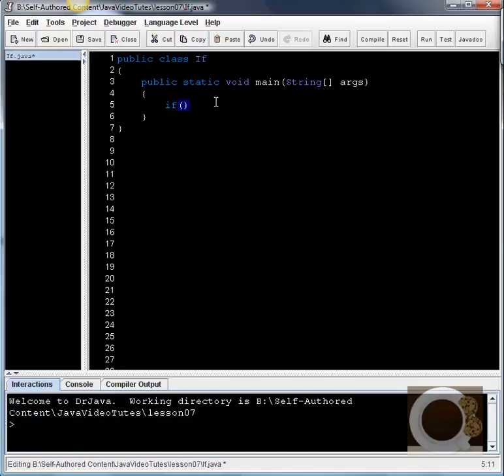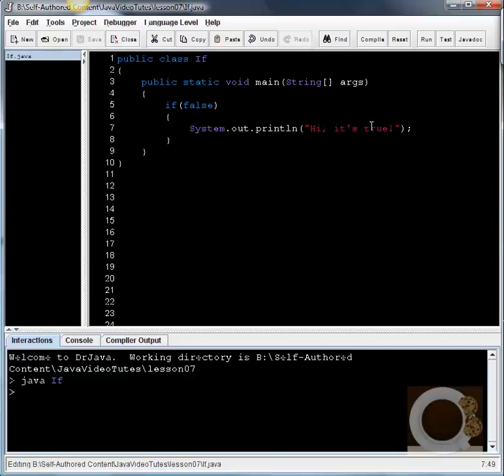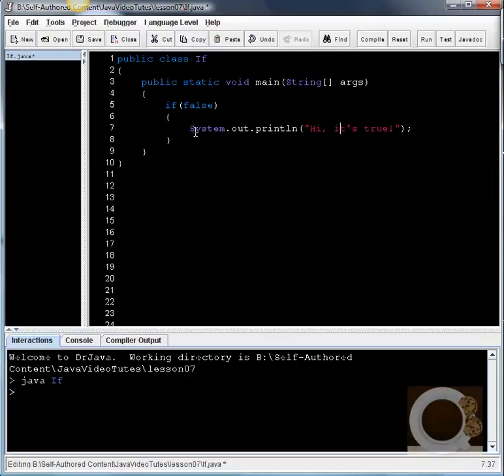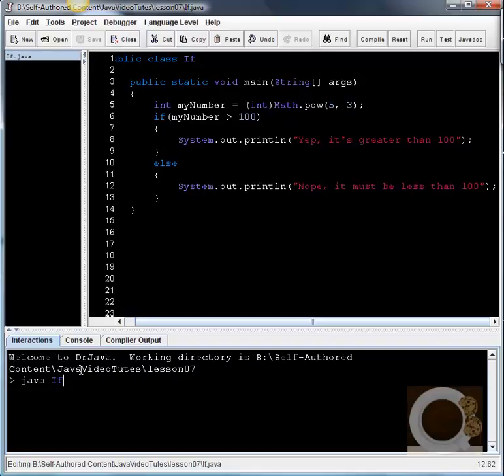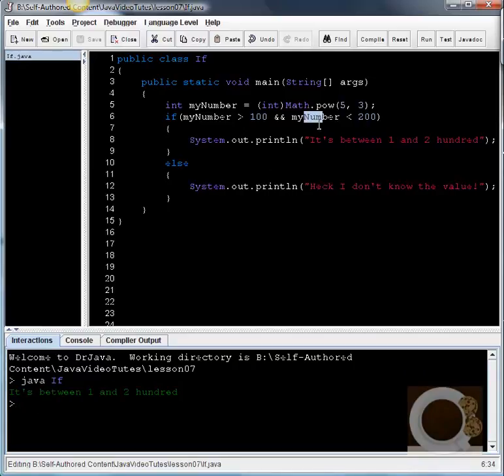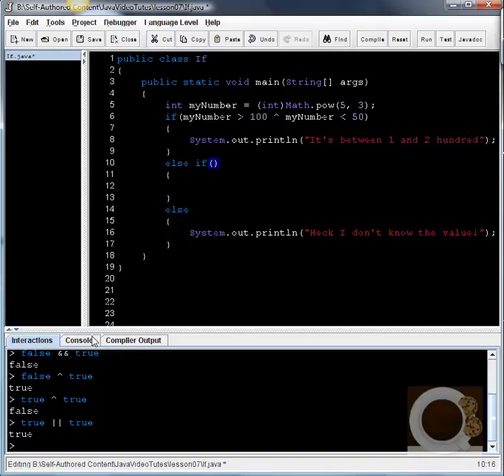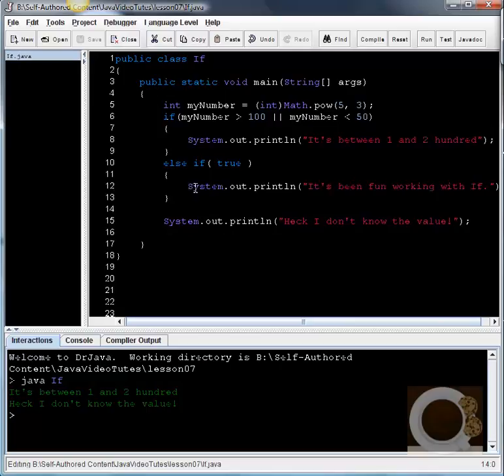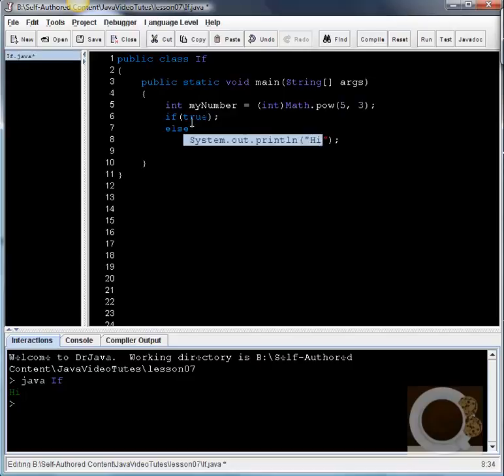6.Java Video Tutorials_ Learn Java the easy way!.mp4